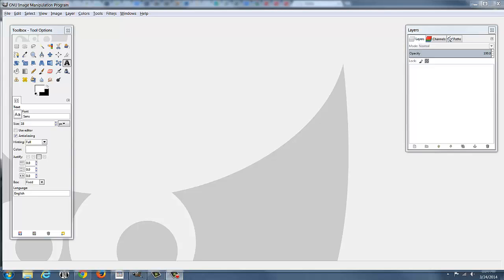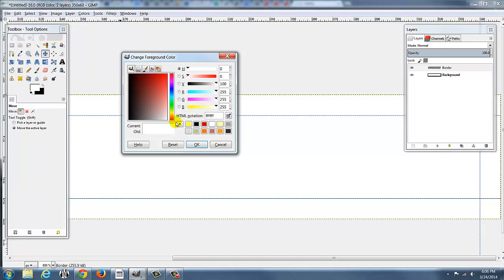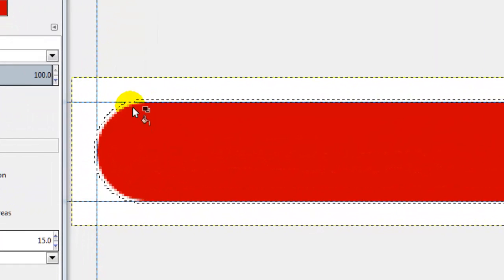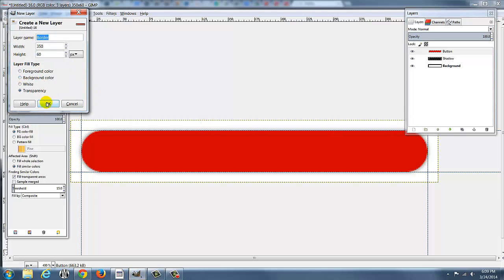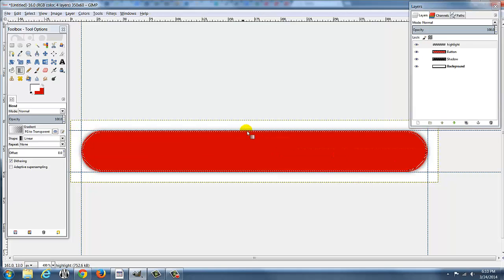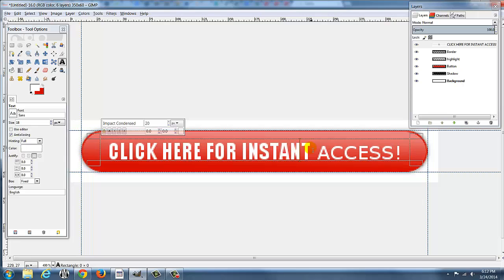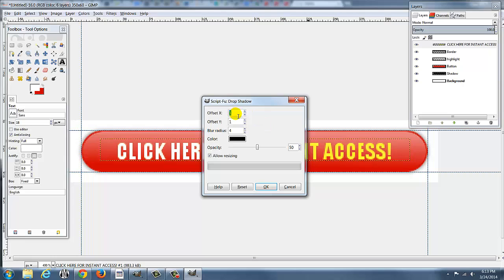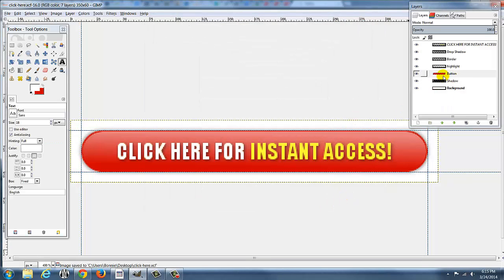Video Blogging Challenge - Day #16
How to Create a Web Button with Gimp

Make Button Using Gimp
A video tutorial on how to make a button using Gimp software.

If you haven't joined this video blogging challenge yet, now is a good time to get started! We have three more weeks to go, which gives you the option to create 15 more videos to market your business!

PLUS, you can get your hands on the GIFT I talk about inside the video!